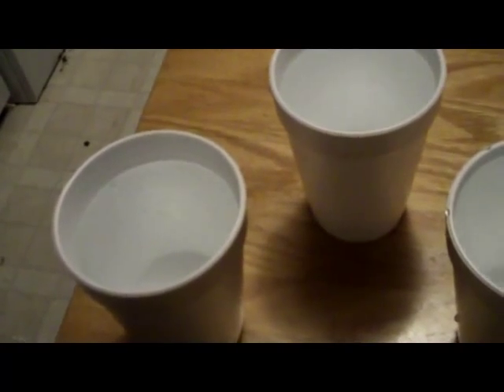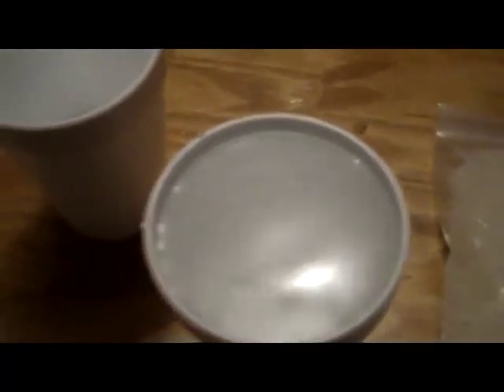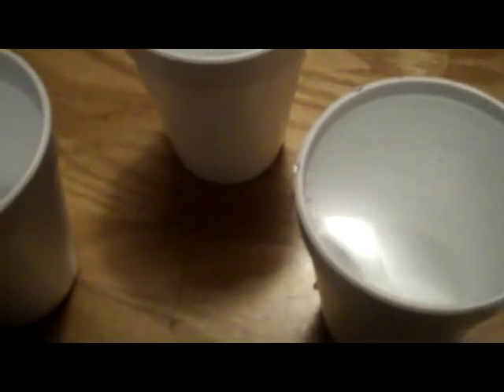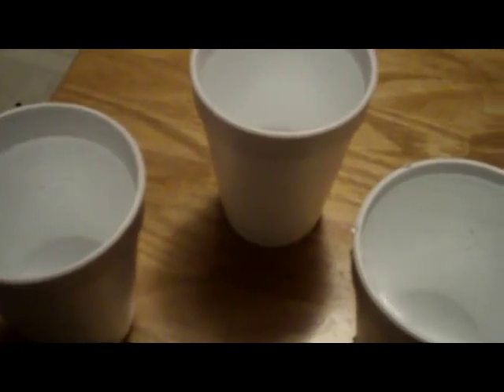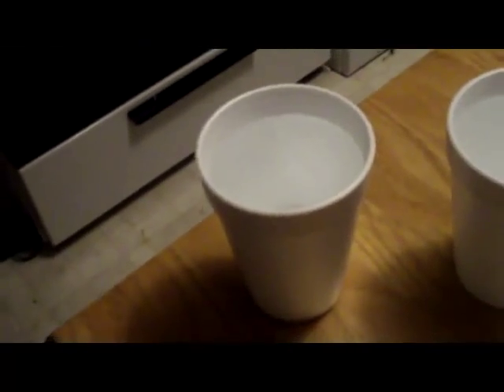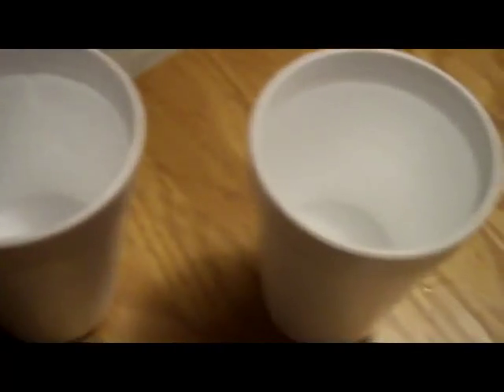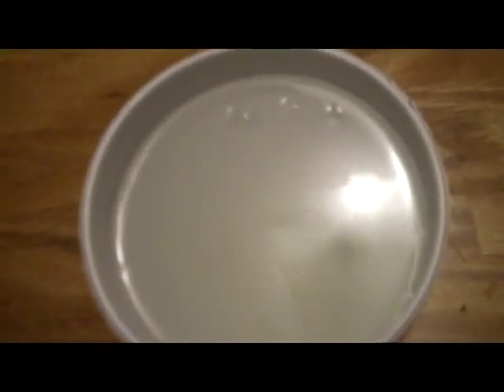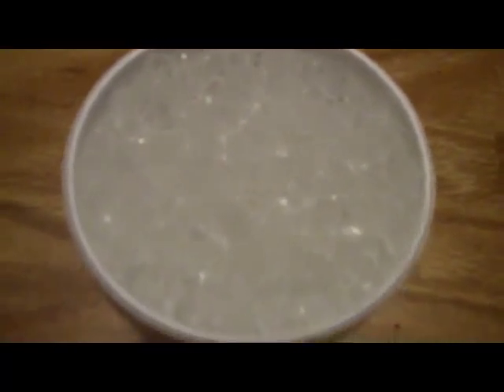how to make water crystals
this is a how to video on water crystals